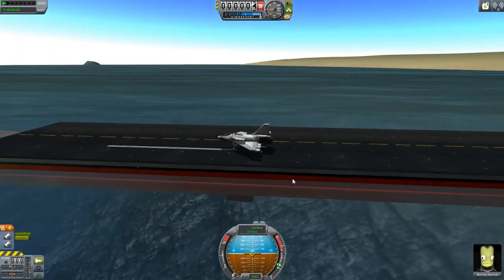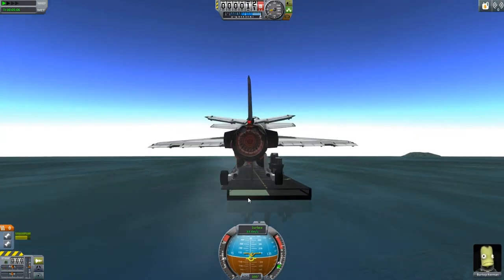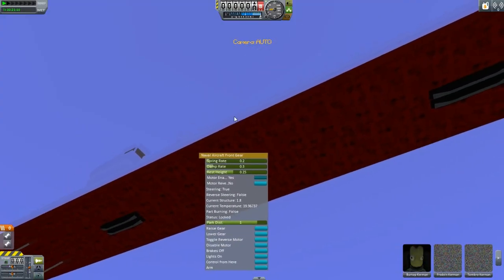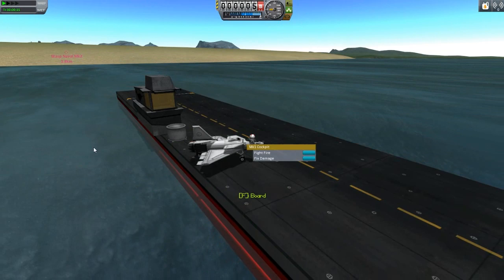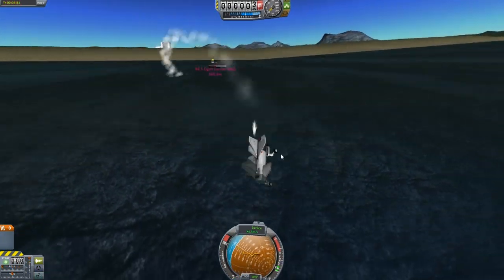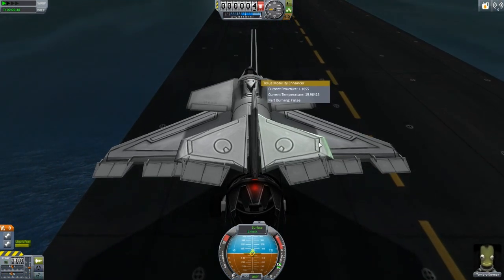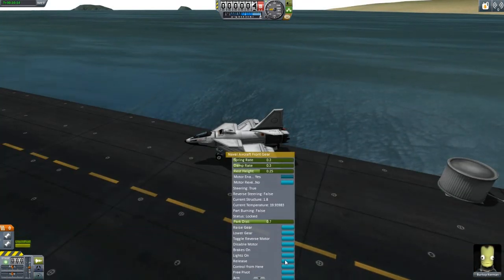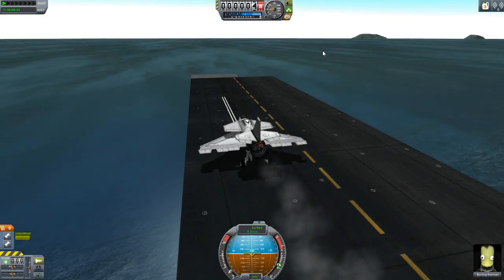BoatParts Carrier Catapult Overview with Outtakes and other Mishaps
BoatParts for Kerbal Space Program, video features the use of the upcoming catapult launch part.